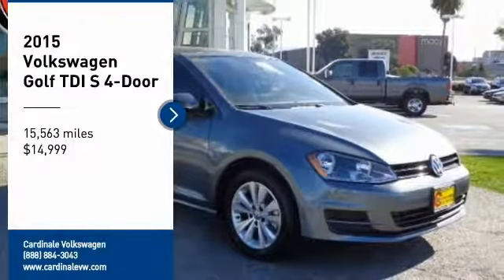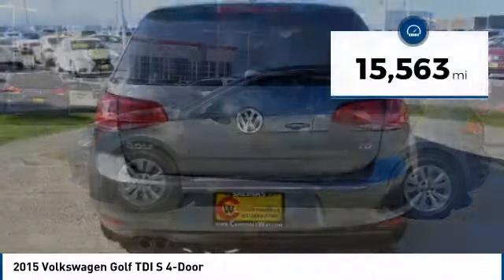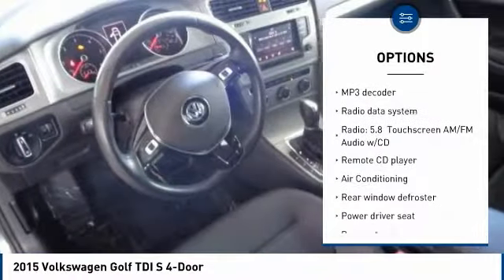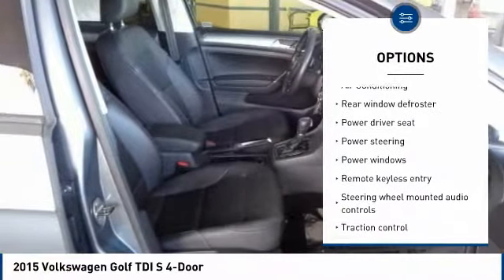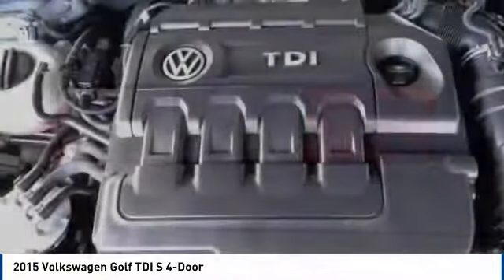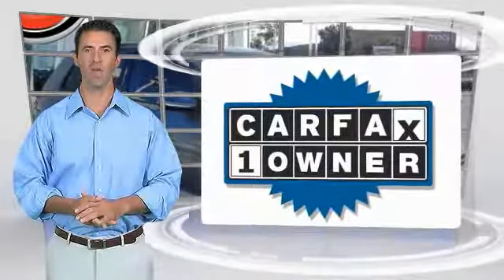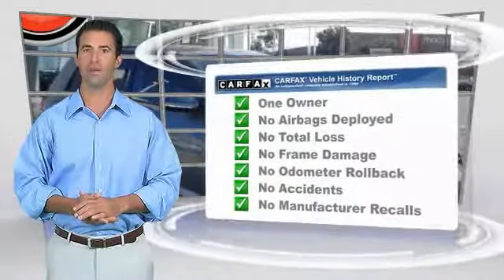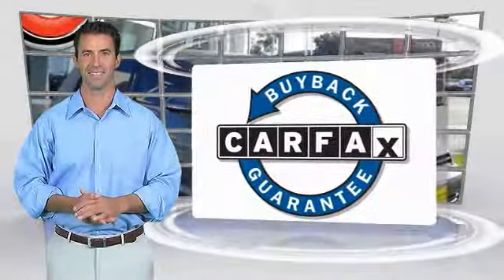2015 Volkswagen Golf Salinas CA P10107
2015 Volkswagen Golf TDI S 4-Door

Cardinale Volkswagen
500 Auto Center Circle

CARFAX One-Owner. Clean CARFAX. Platinum Gray Metallic 2015 Volkswagen Golf TDI S 4-Door FWD 6-Speed Automatic DSG 2.0L I4 TDI Diesel Turbocharged DOHC 16V ULEV II 150hp One Owner, Clean Carfax, Gas Saver, Low Miles, Titan Black w/Leatherette Seating Surfaces, 8 Speakers, Brake assist, Dual front impact airbags, Leather Shift Knob, Leather steering wheel, Radio: 5.8  Touchscreen AM/FM Audio w/CD, Speed control, Traction control, Turn signal indicator mirrors, Variably intermittent wipers, V-Tex Comfort Seats.  Recent Arrival! Odometer is 9628 miles below market average! 43/31 Highway/City MPG  Awards:     2015 KBB.com Our 10 Favorite New-for-2015 Cars     NACTOY North American Car of the Year If you are in the market for a new or pre-owned vehicle, do yourself a favor and stop by our dealership in Salinas to see what we can do to help with your needs. We pride ourselves in building outstanding relationships where everyone wins!!! Serving the local Salinas, Seaside, Carmel, Pacific Grove, Gilroy, Hollister, Marina, Monterey and Central Coast areas,  Vehicle price and availability are subject to change without notice.